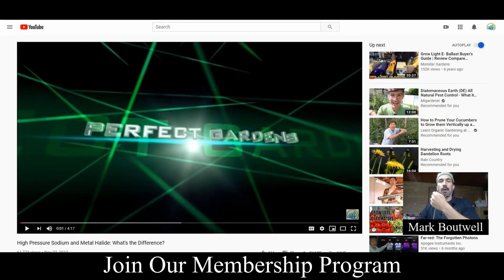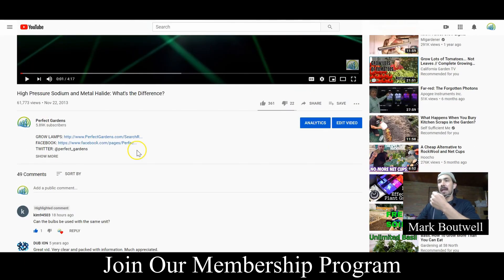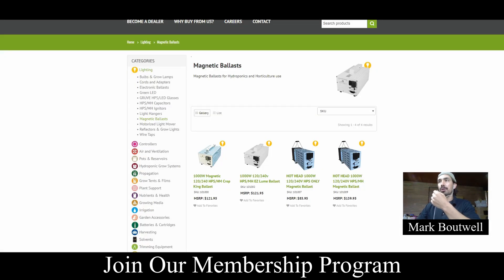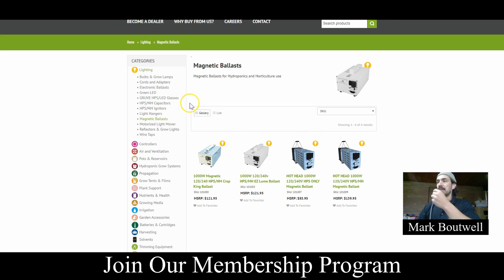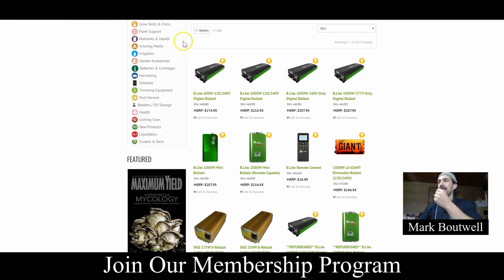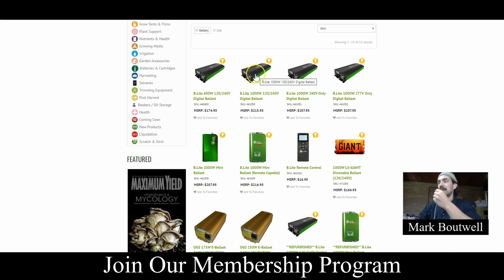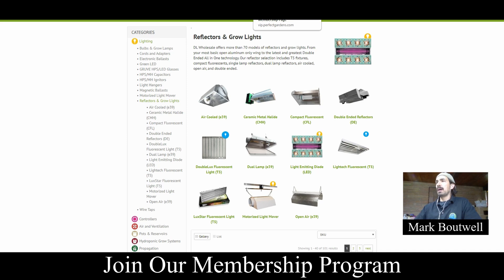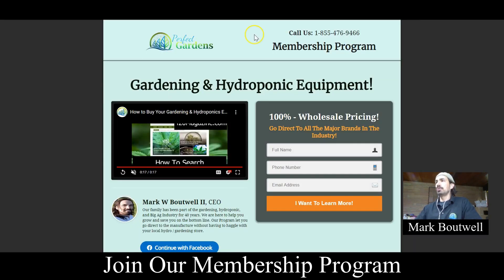Do All Ballast Run HPS & MH Bulbs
Knowing what ballast you have and it ability is important.  This video explains the different types of ballast and how to use them to create a great grow environment